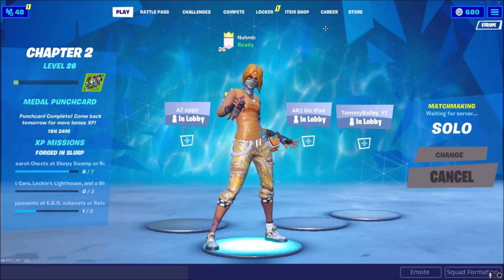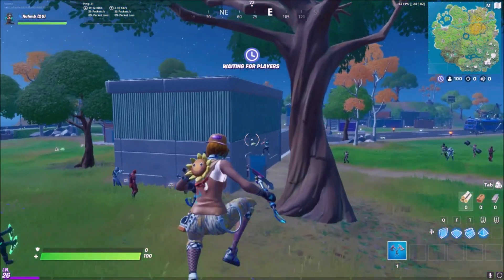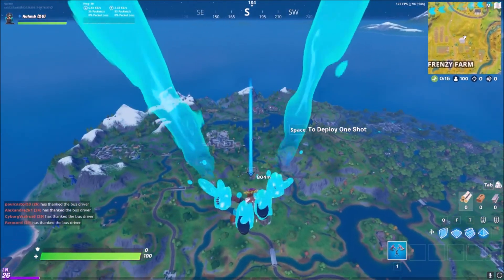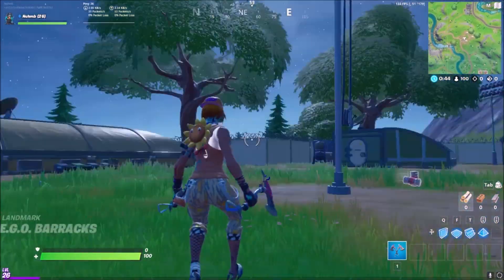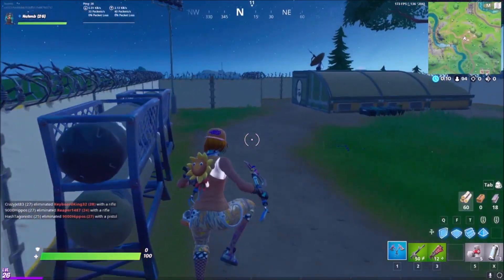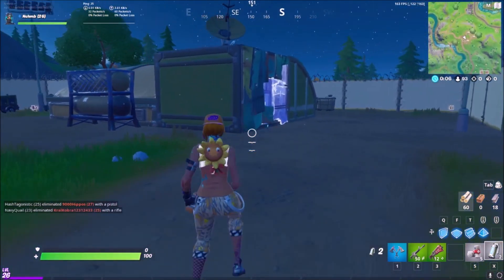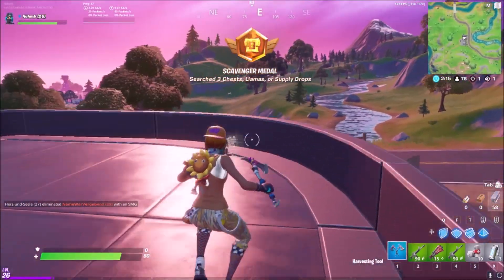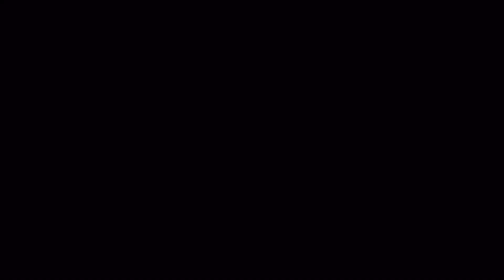The Best Landing Spot For Solos... (Fortnite Battle Royale)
Support A Creator Code: Nuhmb